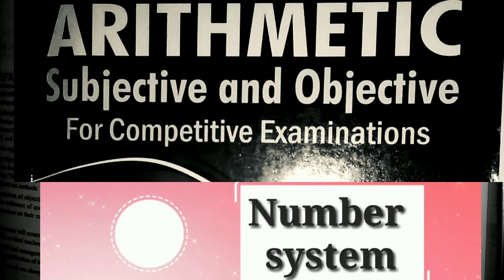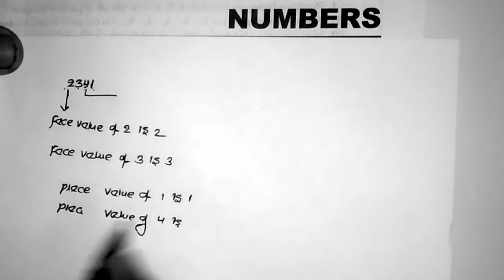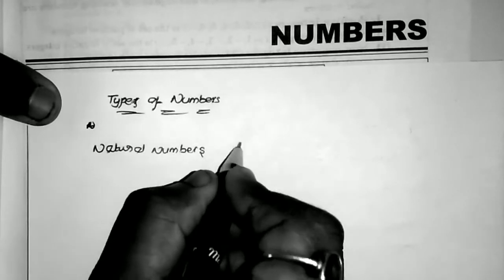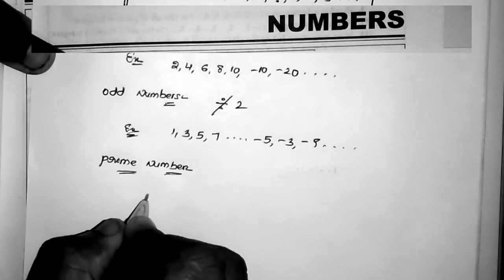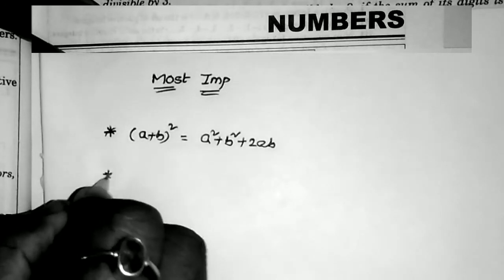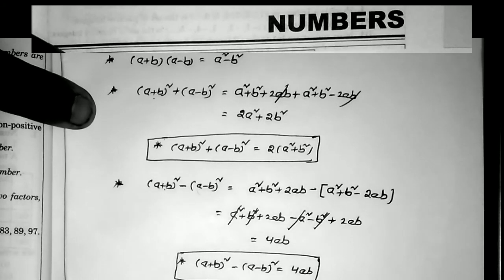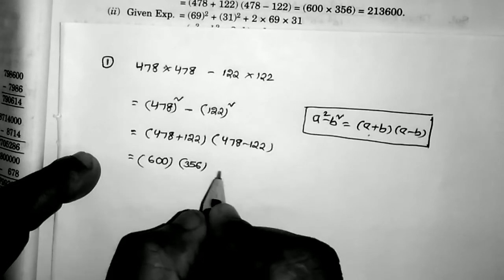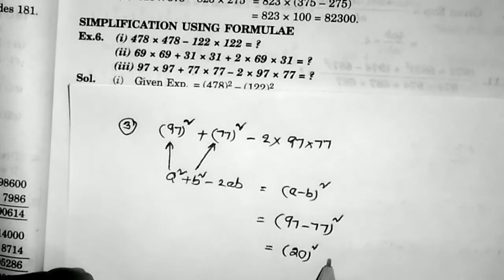Arithmetic || Arithmetic Classes || Arithmetic Classes in English || DSC Maths Classes